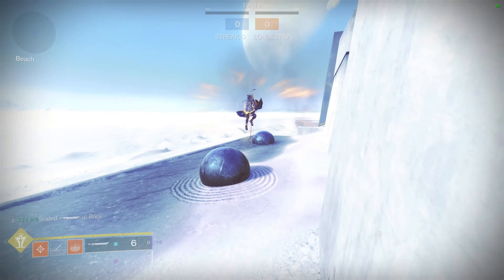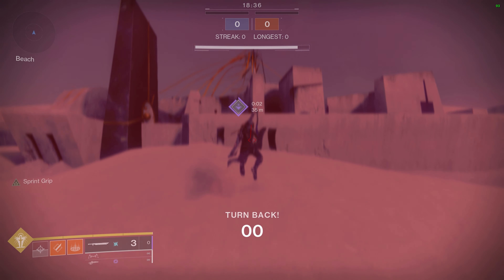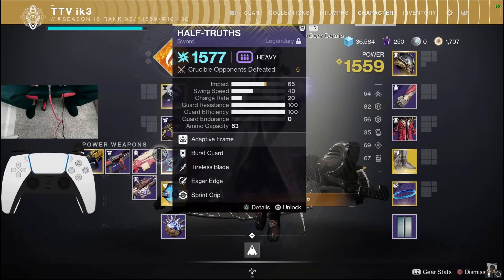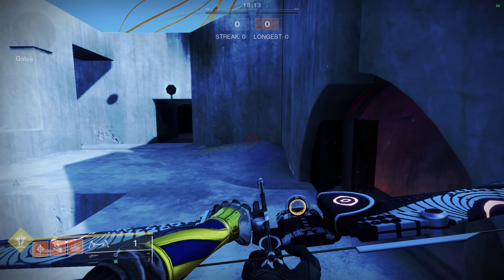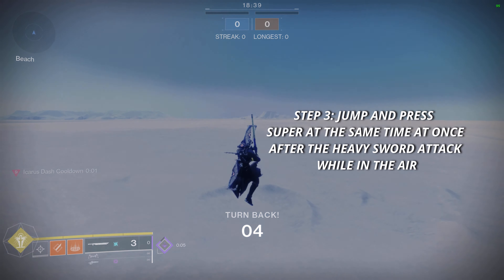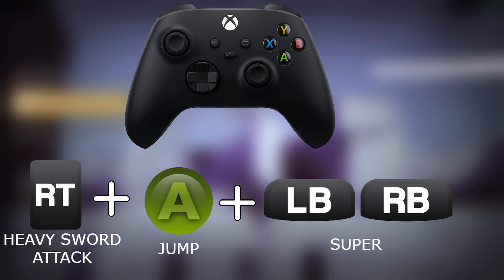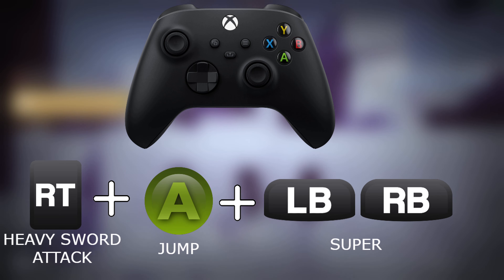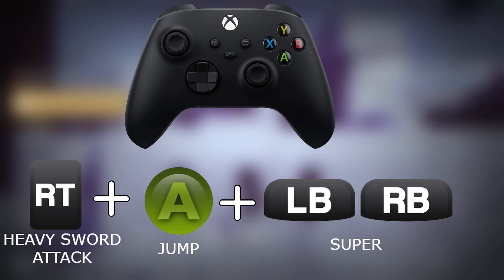How To Warlock Well Skate On Controller HANDCAM - Destiny 2 PS5 / XBOX / PS4 / PC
How To Warlock Well Skate On Controller - Destiny 2 PS4 / PS5 / XBOX & PC KBM